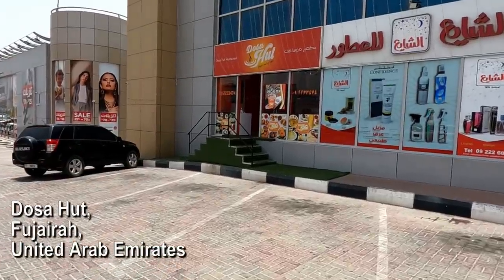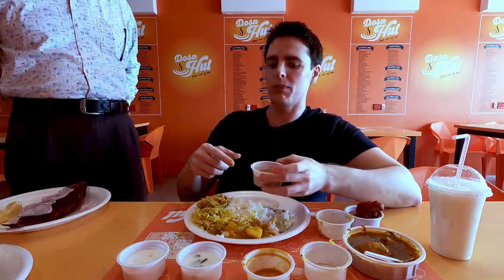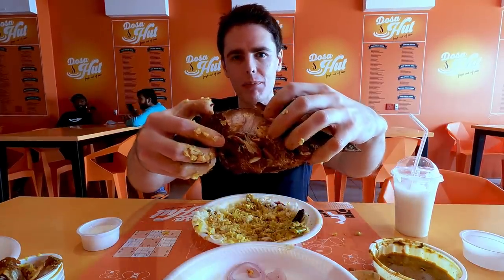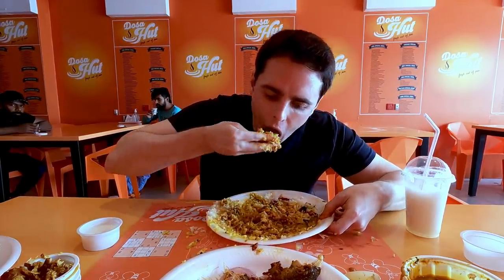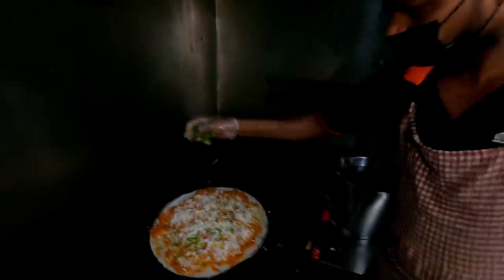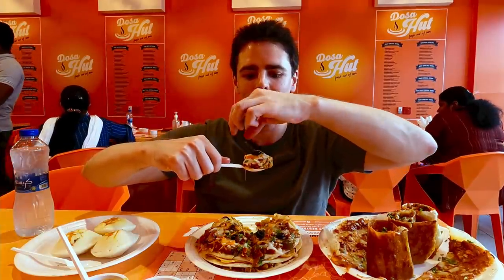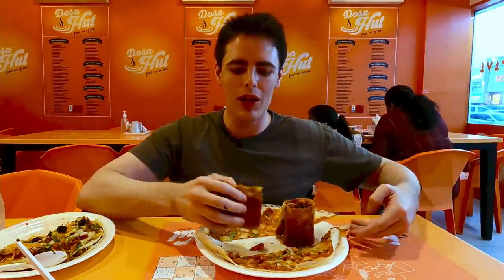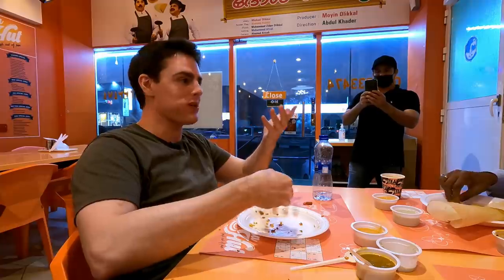$4 Chicken Thali in Fujairah, UAE 🇮🇳🇦🇪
I found a great value, authentic Indian restaurant while roaming in the UAE. Dosa Hut is located in Fujairah, about 90 minutes drive from Dubai. It caters to the Indian residents that make up a huge percentage of the population there.

I enjoyed a delicious chicken thali and fish fry at Dosa Hut so I decided to return the next day with my camera and vlog the experience. Then I decided to return again two days later to try their special dosas that are only available in the evening.

A dosa is a type of South Indian pancake made from rice flour. It's usually a simple breakfast food but when you stuff it with meat or other delicious fillings it becomes a dinner time food. I enjoyed a double decker pizza dosa and butter chicken dosa, that were packed with delicious, tender meat and mozzarella cheese.

00:00 Dosa Hut
02:08 $4 Chicken Thali
09:30 $2.50 Masala Fish Fry
17:58 Dosa Chef
22:48 Double Decker Dosa
27:54 Butter Chicken Dosa